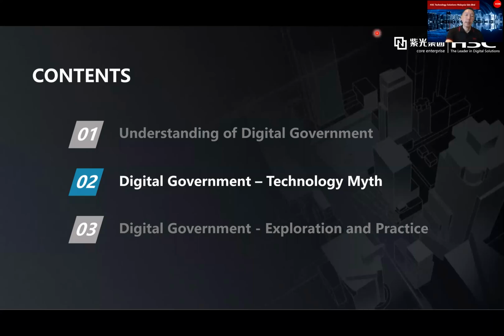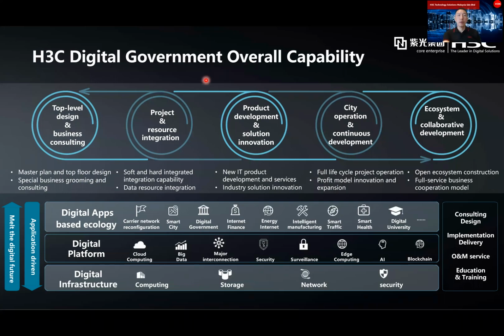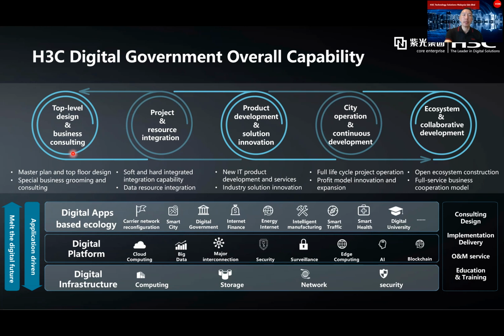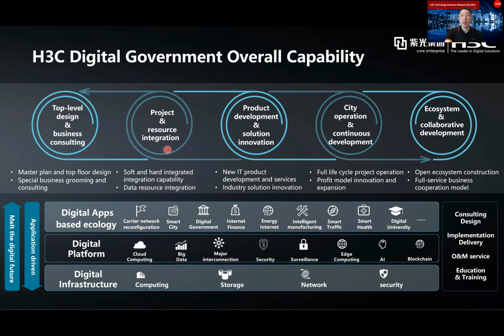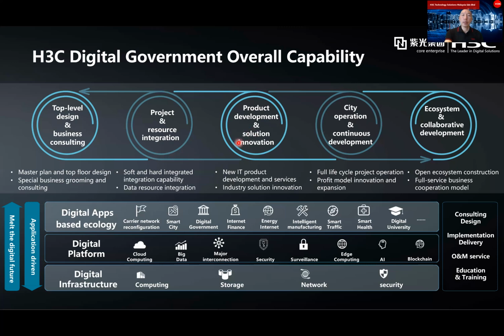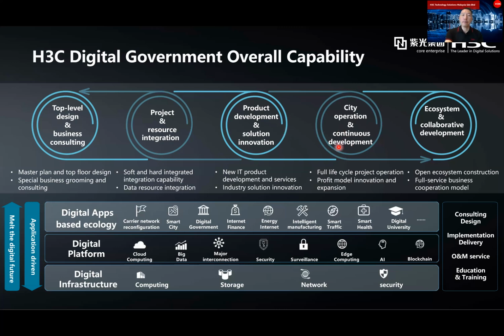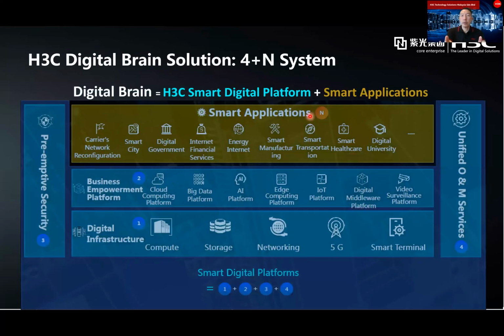Understanding of Digital Government – The Technology Myth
Digital Government concept has been started since 20th century. We have incorporated the Digital Transformation (DX) process into the Digital Government and implementing SmartCity in different phases. When performing the DX process, Government CIO or IT department may focus on the Application and Technology, and overlook their own Capability to match with the Business objectives; and the technique in mastering those key ICT technologies.
There is no single formula for Digital Government to succeed thru DX process. Government shall master the right technologies that can fit into their capabilities and business objectives.
By understand the H3C Digital Brain architecture, and understand the overall capabilities by 5 areas, this will help smooth migration of a success Digital Government.
- Top-level design and business consulting approach
- Project and Resource integration
- Product Development and Solution Innovation
- City Operation and Continuous development
- Ecosystem & collaborative development